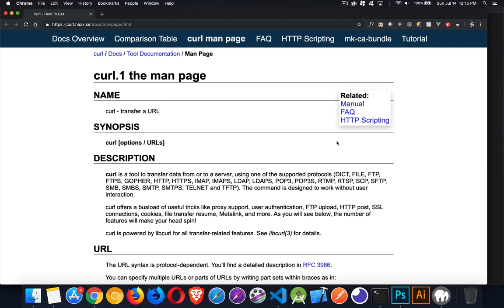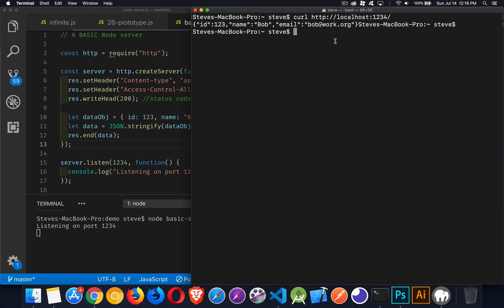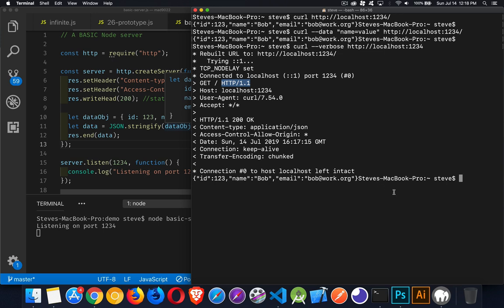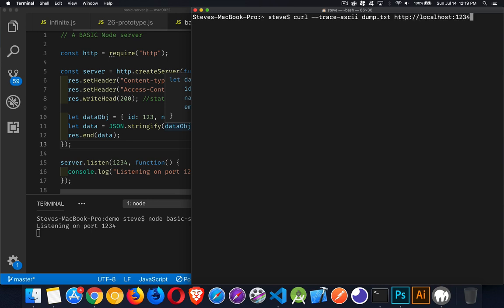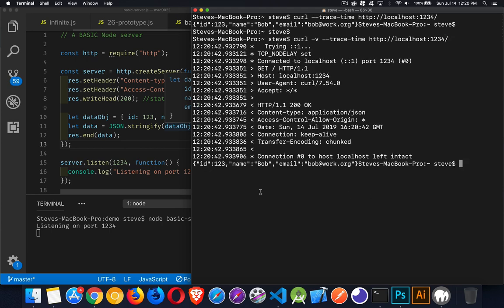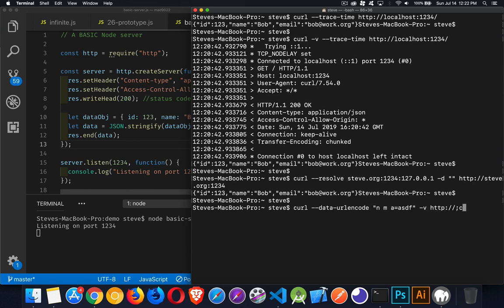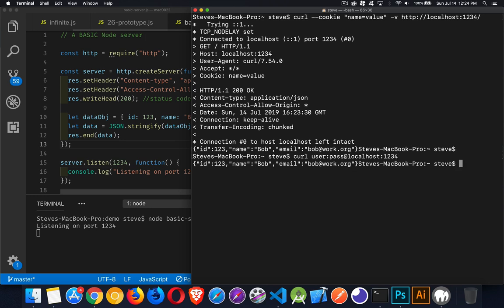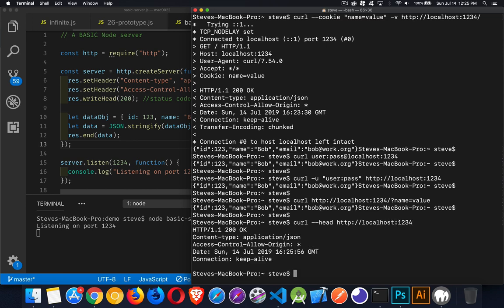Testing APIs with the cURL Command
This tutorial explains how you can use the Client URL "cURL" CLI Command to test any API by making HTTP Requests from the command line.

One other command not mentioned in the video is the header flag.
This will add the Content-Type header to the request.